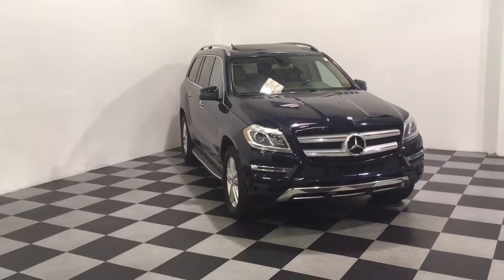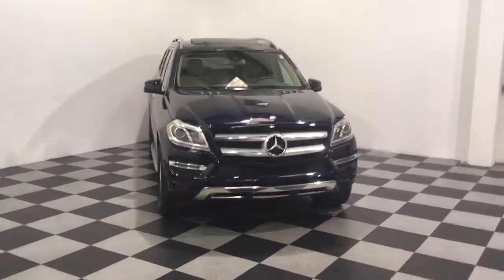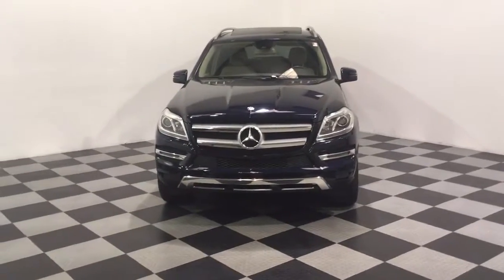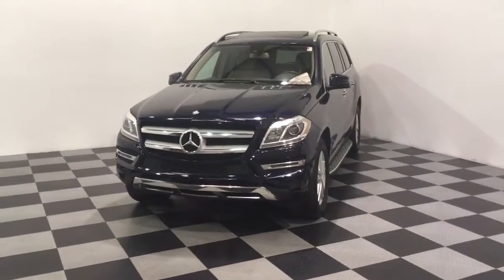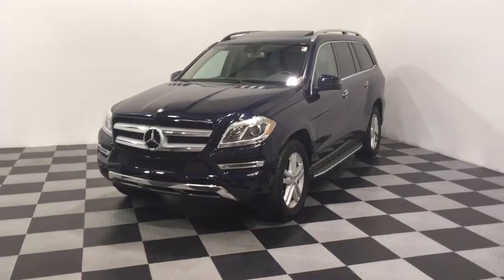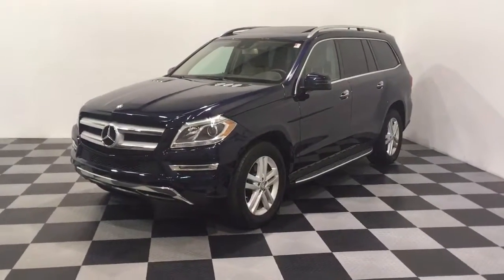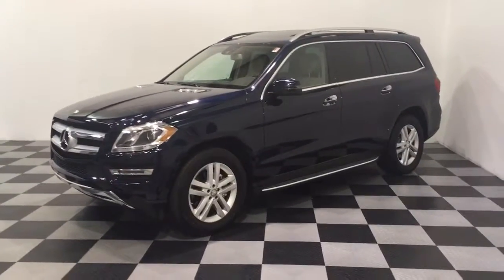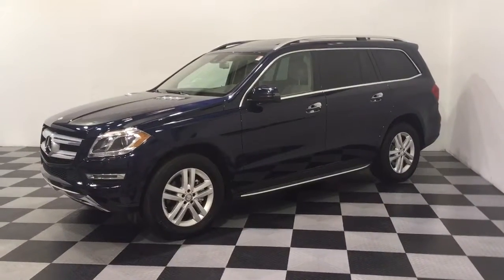2016 MB GL450 SUV for sale at eimports4Less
2016 Mercedes-Benz GL450 4MATIC SUV for sale at eimports4Less in Perkasie, Pa.  Dark blue metallic with Beige interior.  22,000 miles.  3rd row seating, blind spot assist, KeylessGo, navigation, back up camera, sunroof, and more.